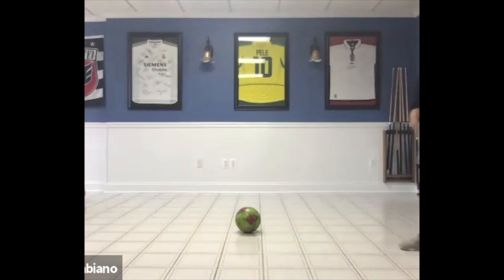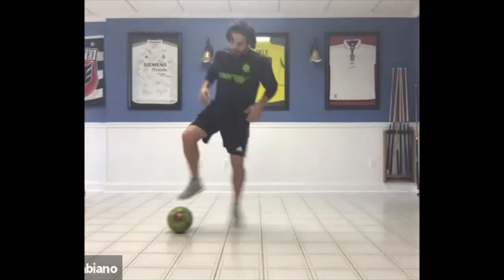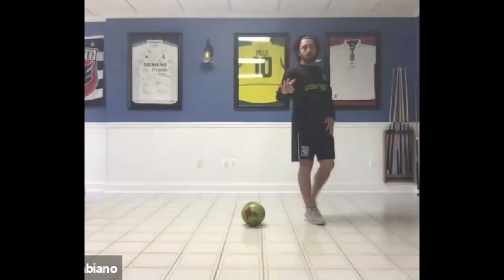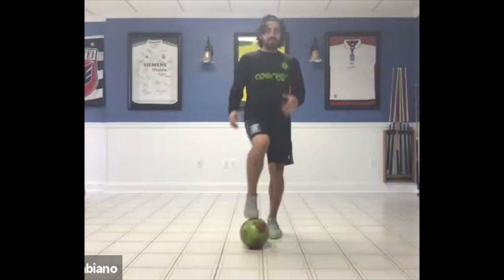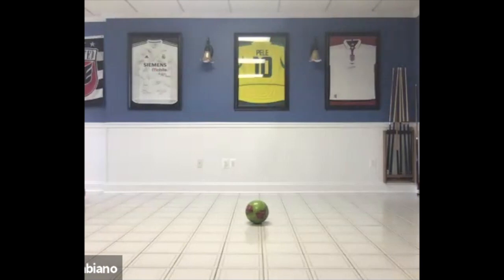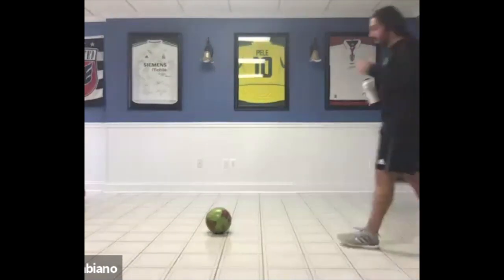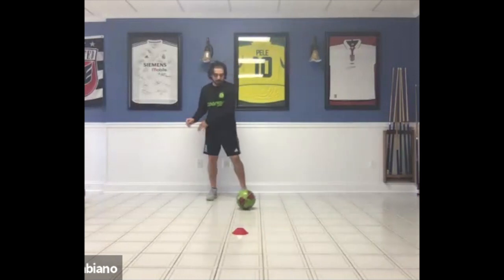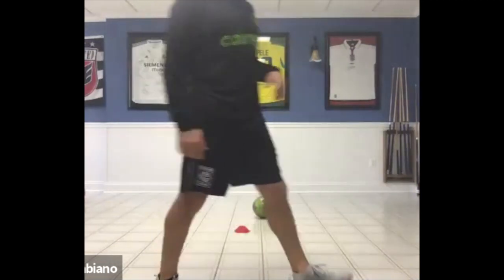Virtual Ball Mastery Session - 11/14/2020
Promo session for Winter Virtual Training